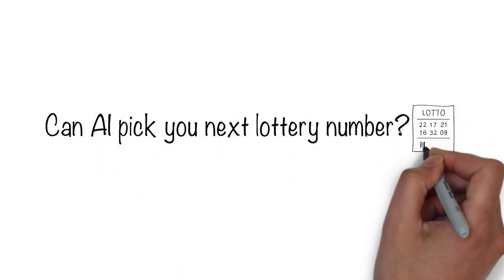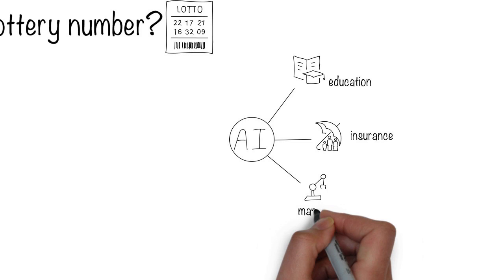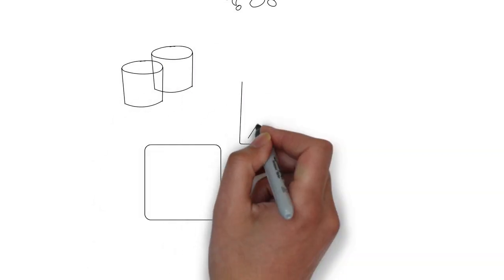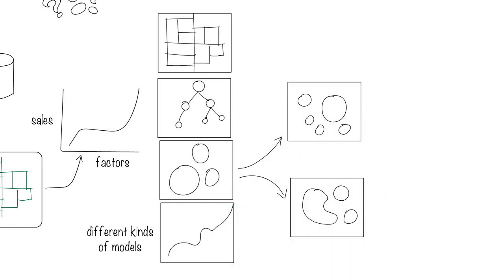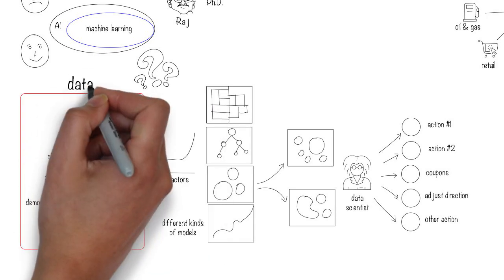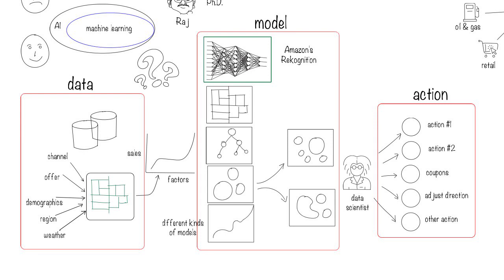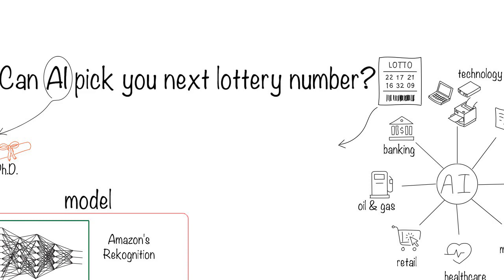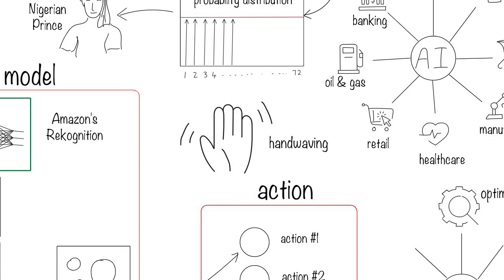Can AI Pick Your Next Winning Lottery Number?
AI operates based on data.  We have years of lottery number data. Can we use it to pick the next number?

What are the characteristics of problems that can be solved by AI and machine learning?